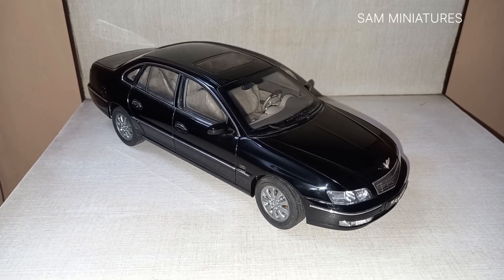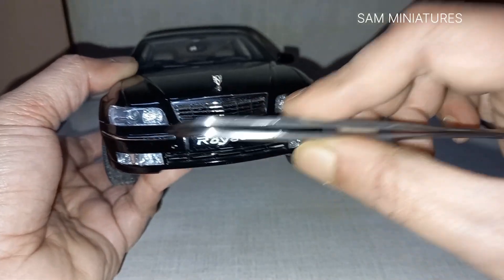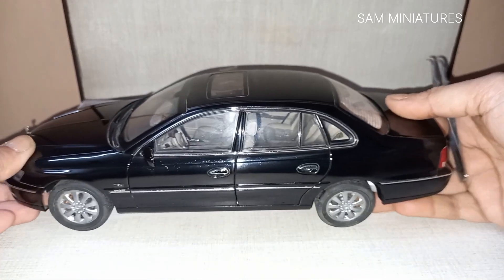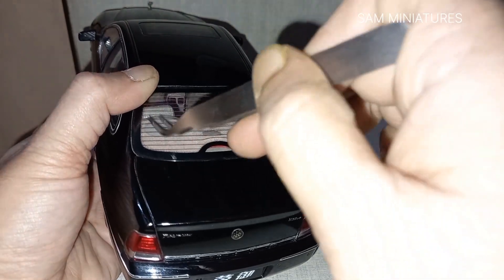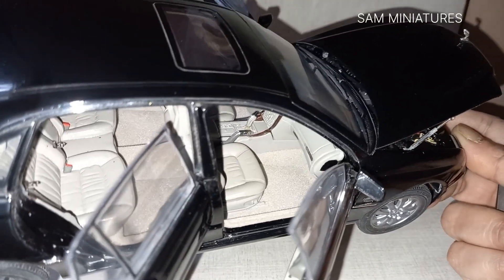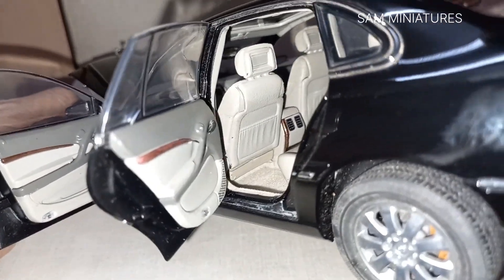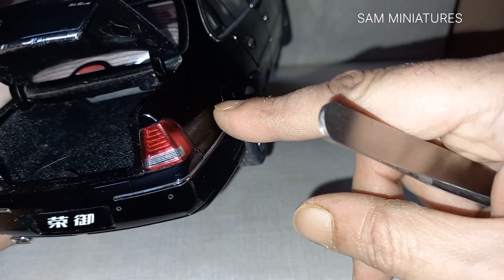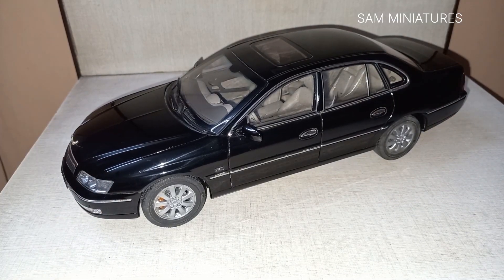MOST UNCOMMON!!! 1:18 Buick Royaum (1996-1998) review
This is 1:18 scale Buick Royaum Sedan by CAMO.  Beautiful model with all openable parts but  rare to find now. Enjoy the video.